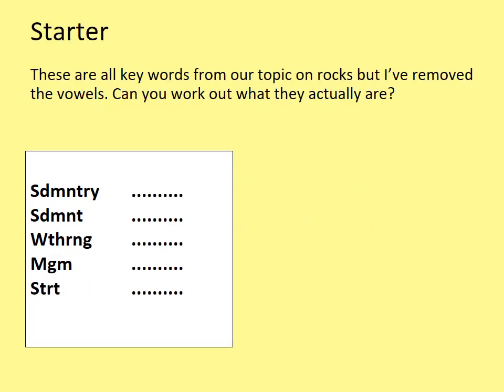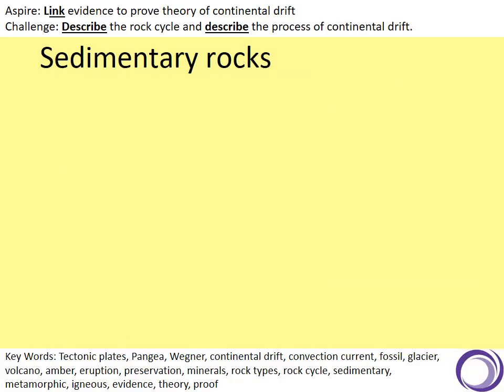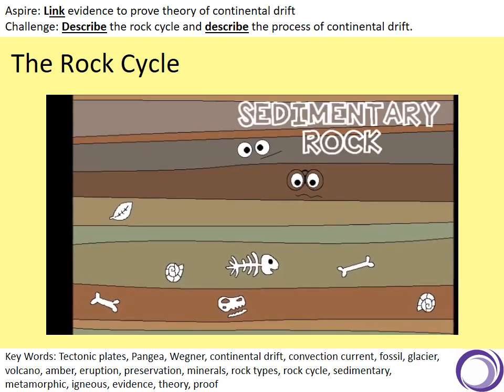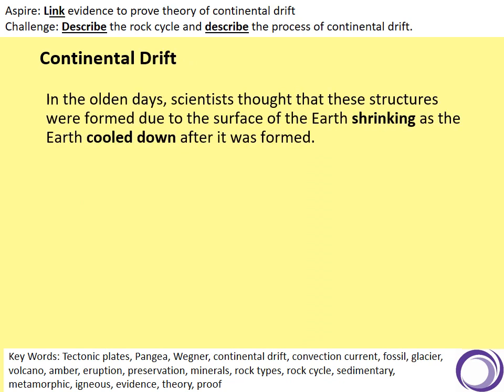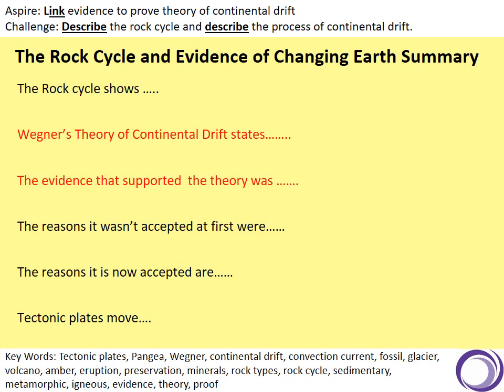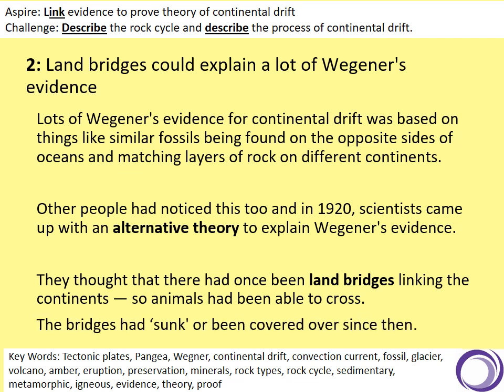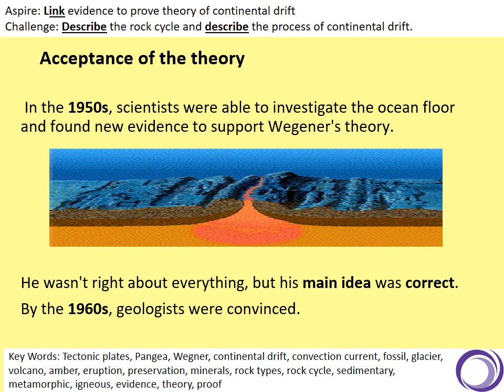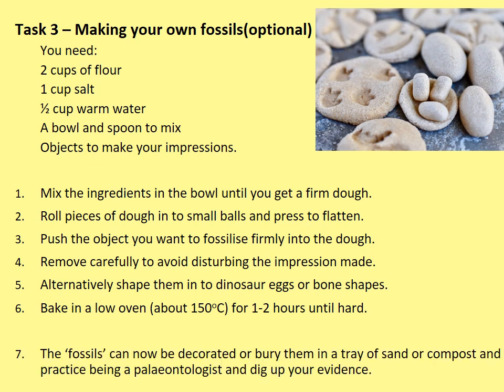Evidence for a Changing Earth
Lesson 6 in the Rocks topic